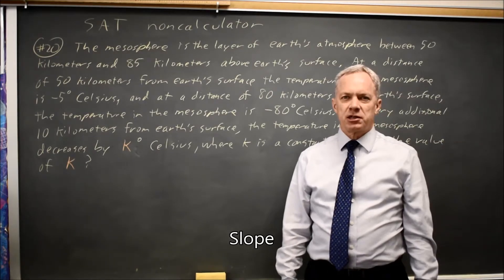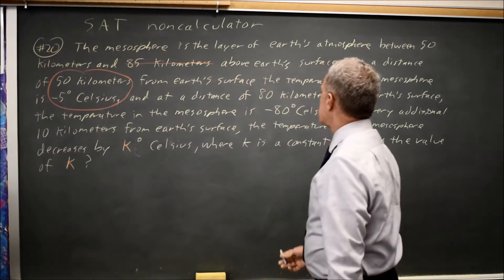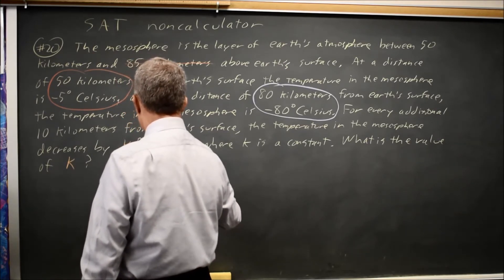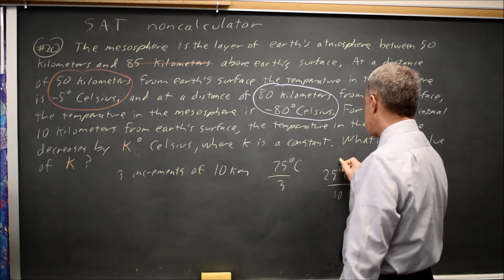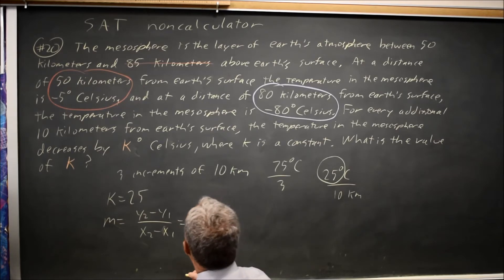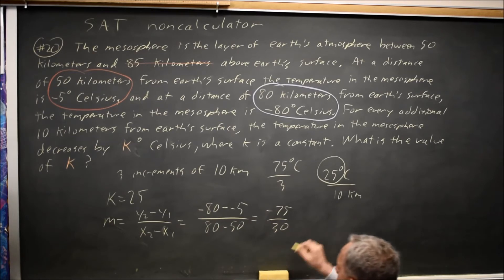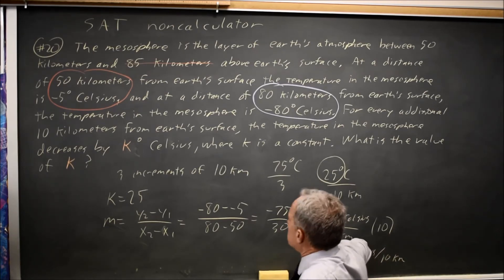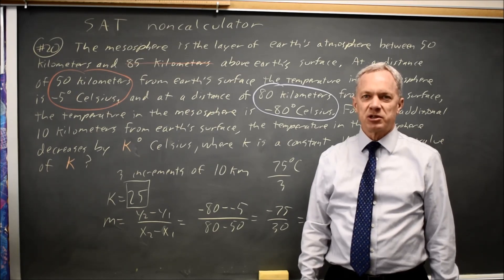SAT Test 4: Mesosphere temperature - question #3-20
The mesosphere is the layer of the earth’s atmosphere between 50 kilometers and 85 kilometers above earth’s surface. At a distance of 50 kilometers from earth’s surface, the temperature in the mesosphere is -5 degrees Celsius, and at a distance of 80 kilometers from earth’s surface, the temperature in the mesosphere is -80 degrees Celsius. For every additional 10 kilometers from earth’s surface, the temperature in the mesosphere decreases by k degrees Celsius, where k is a constant. What is the value of k ?